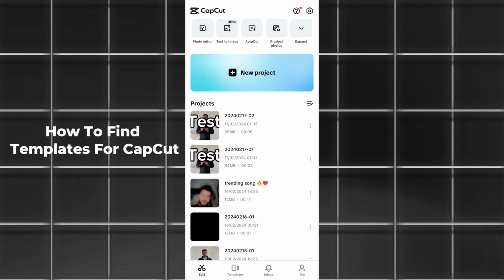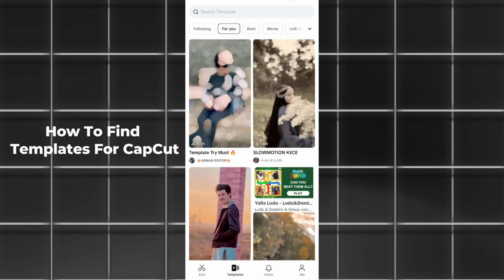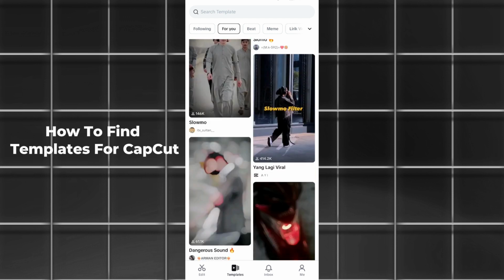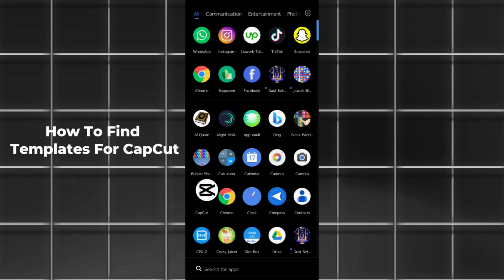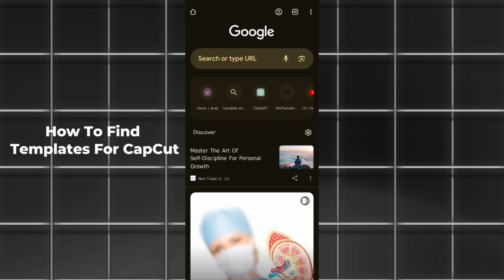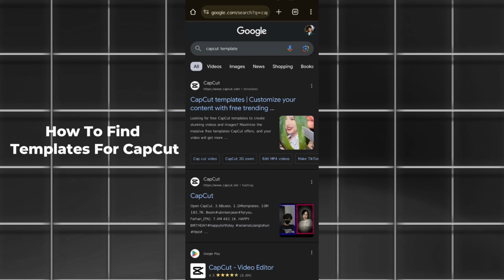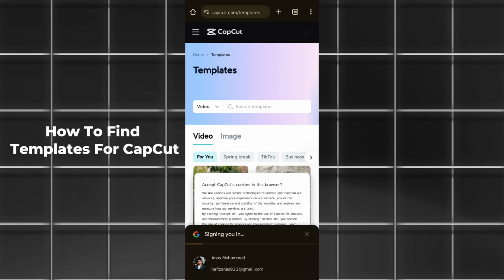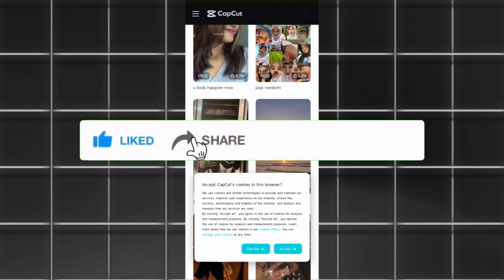How To Find Templates For CapCut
Dive into our comprehensive tutorial on where and how to find top-notch templates for CapCut! From trendy effects to seamless transitions, we've got you covered.